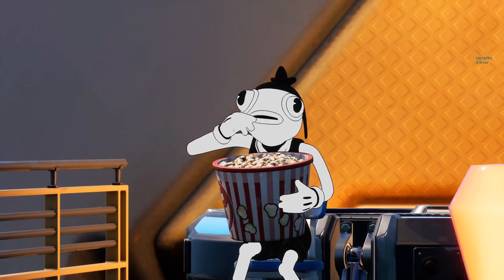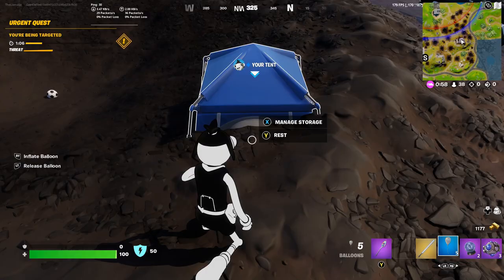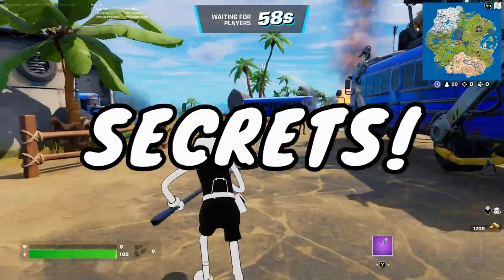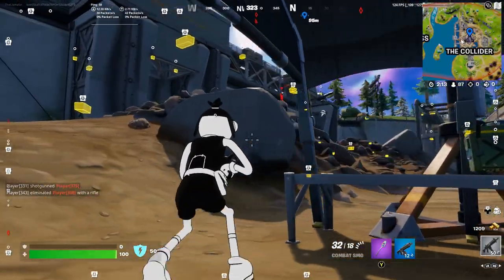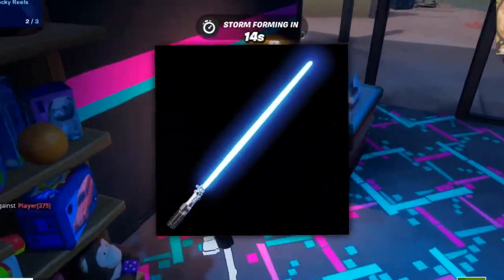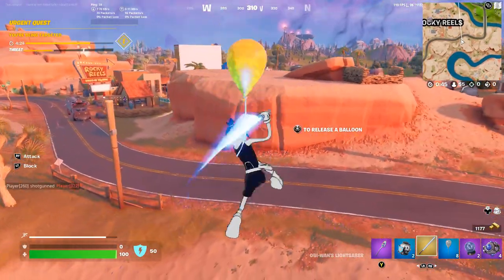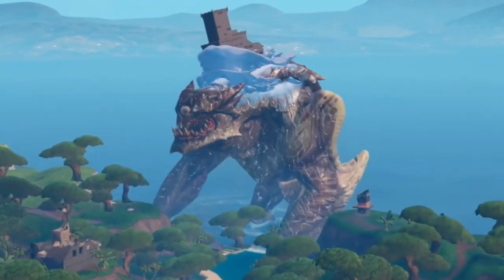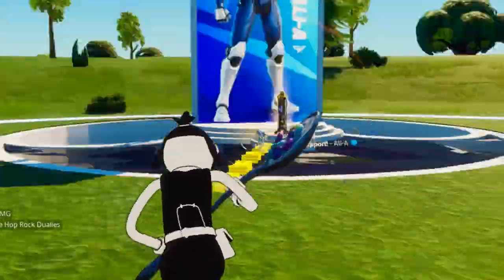Fortnite "Destruction" Event Trailer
Today we cover the live event that involves mecha team leader and probably even klombos in season 2 leading into season 3 of Fortnite Battle Royale for PS4, Xbox One, PC, and Nintendo Switch in 2022. Within the 20.40 update there are secret spots and the collider location on the map aka the doomsday device.